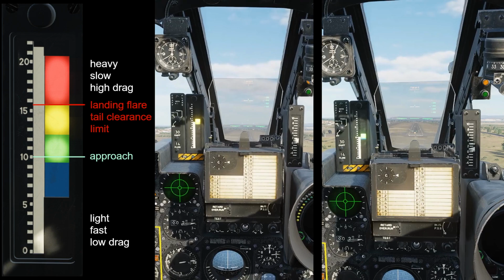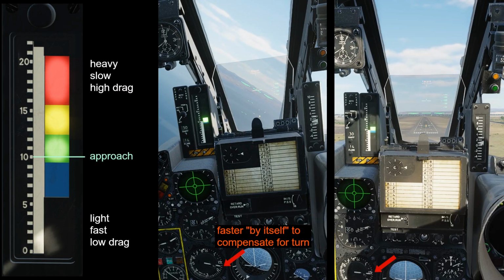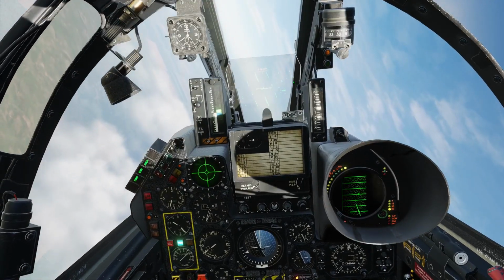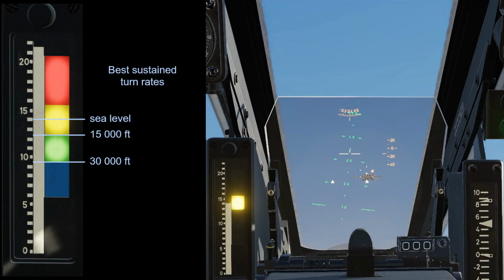DCS Mirage F1 EE - The importance of AOA Tutorial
The angle of attack gauge can look differently or it can be just one more value on the HUD. Once you know how to interpret it, it can be a valuable assistance in squeezing the best performance out of your airplane.

Source of the diagram used: Pilot's Handbook of Aeronautical Knowledge FAA-H-8083-25C

0:00 Foreword
0:31 AoA vs. Lift
0:54 Approach to land
1:36 AoA or airspeed?
2:35 Flying for best endurance
3:06 Flying for best range
3:47 Managing a turning fight
4:22 Performance in a sustained turn